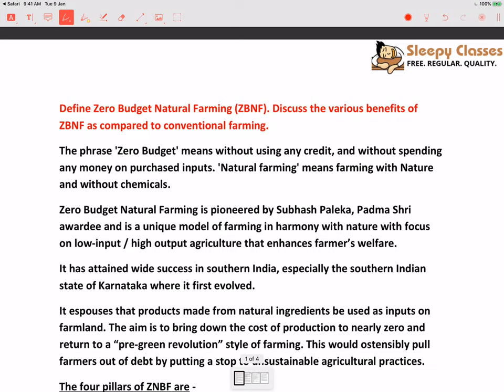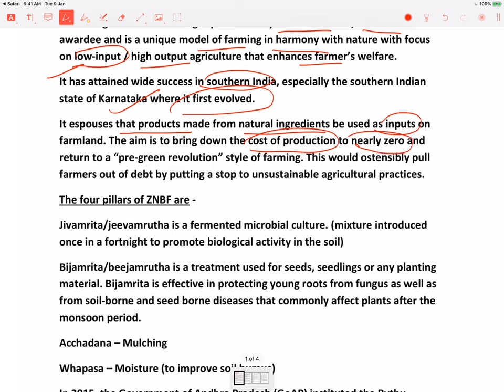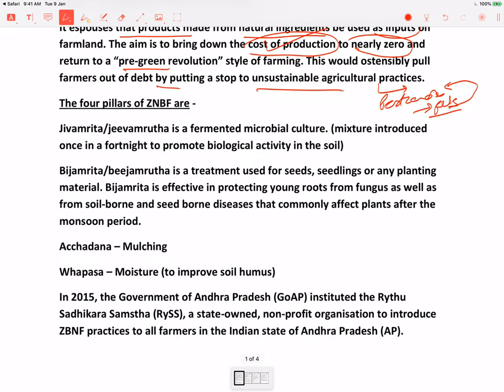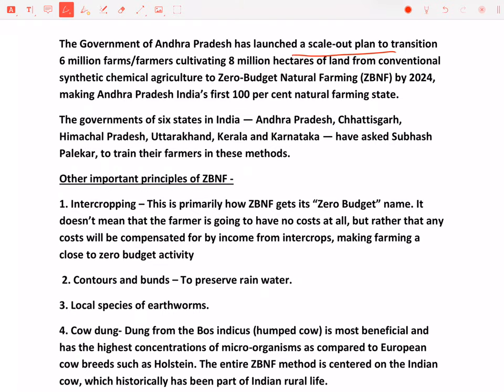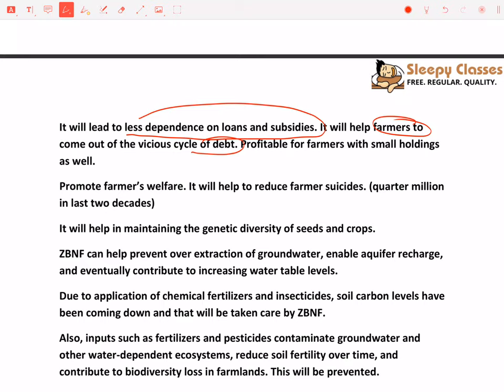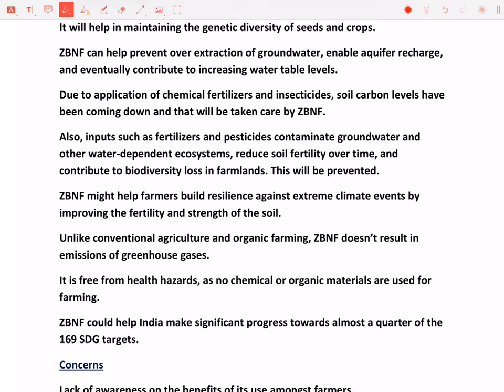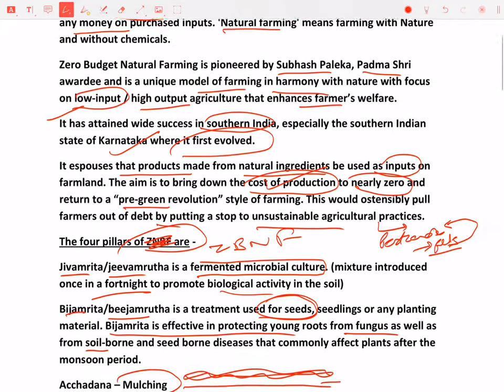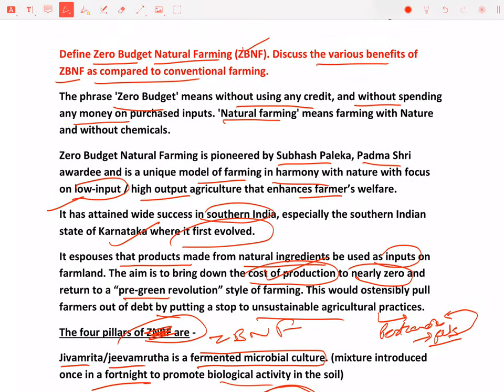Mains A Day (MAD) - Economy - Zero Budget Natural Farming